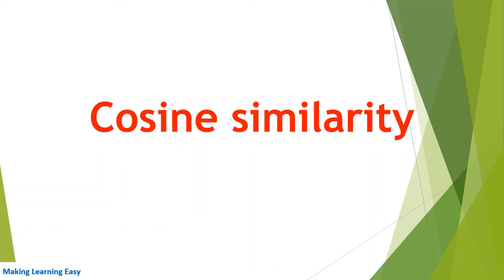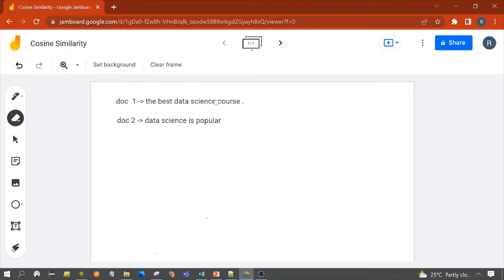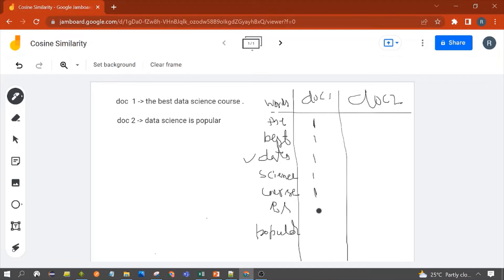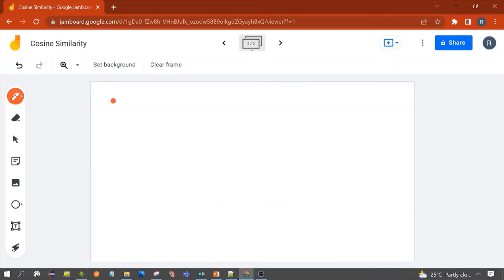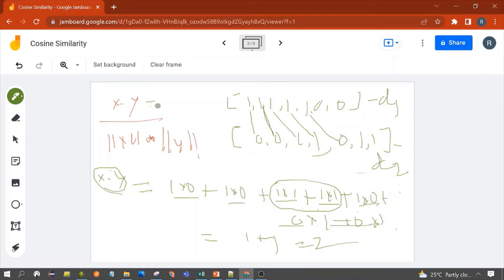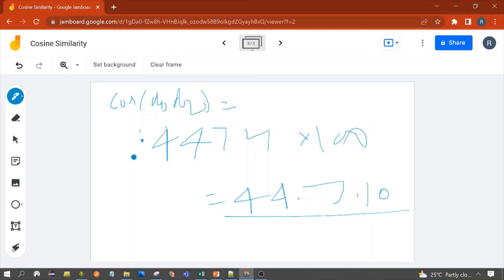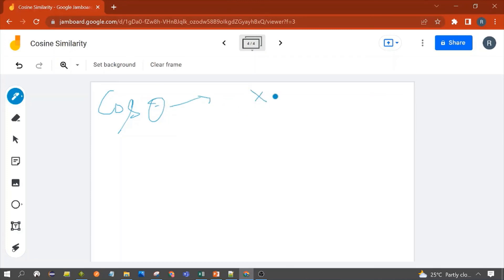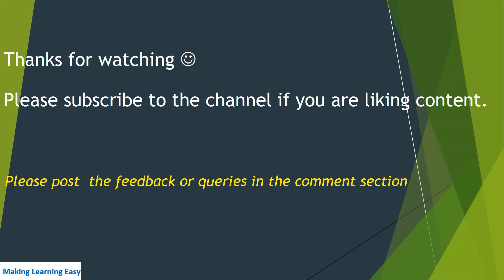What is Cosine Similarity | How to calculate Cosine Similarity between documents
in this video , we have discussed below topics

What is cosine similarity
cosine similarity formula
How to calculate cosine similarity between  documents
cosine similarity use cases
Dissimilarity metric